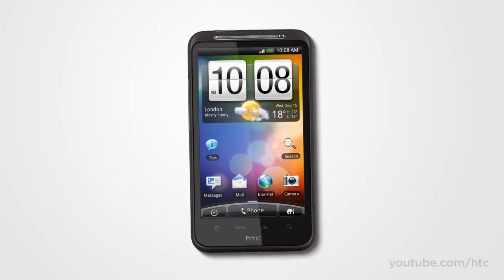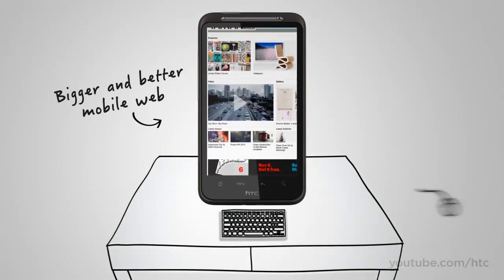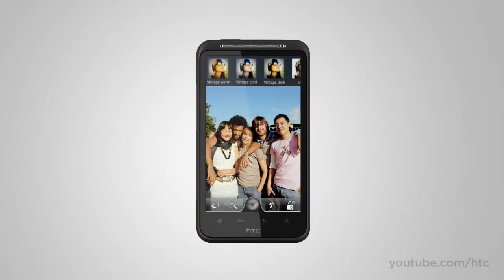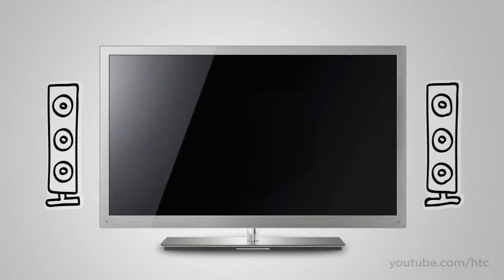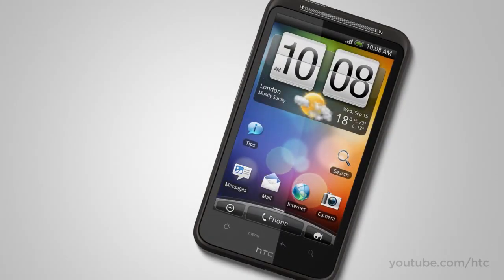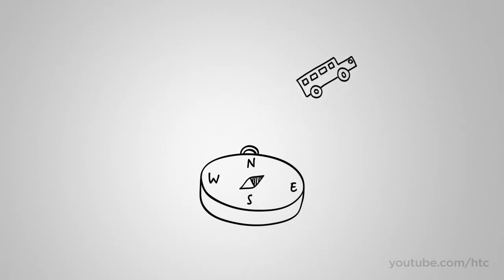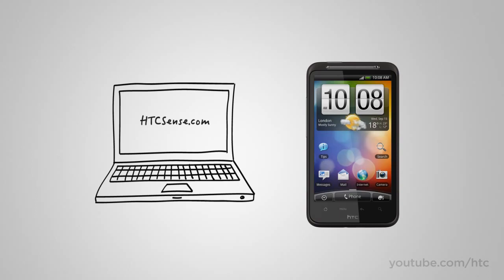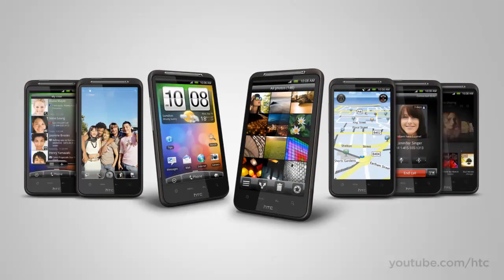HTC Desire HD NEW!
Take a look at the new HTC Desire HD, and discover the several ways it can bring you amazing multimedia content, as well as an incredibly smooth and easy internet experience.  The new android phone from HTC takes wireless to a whole new level.